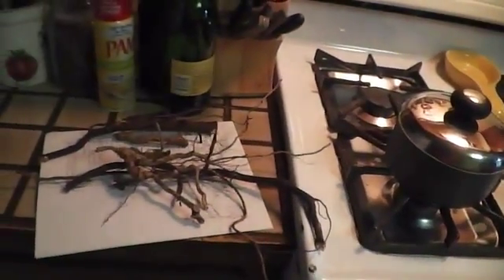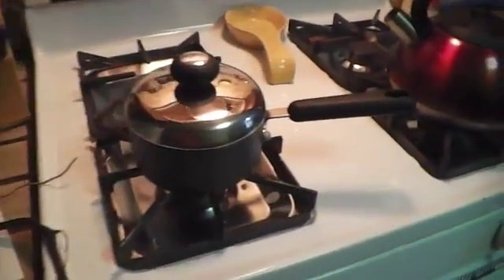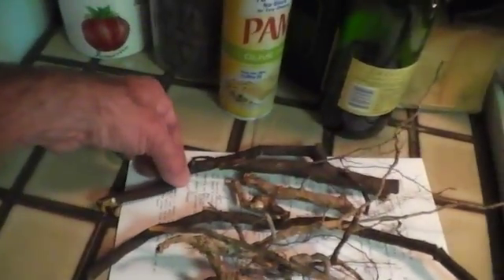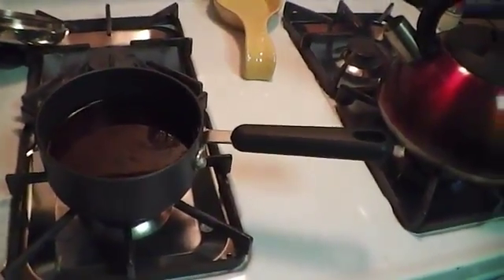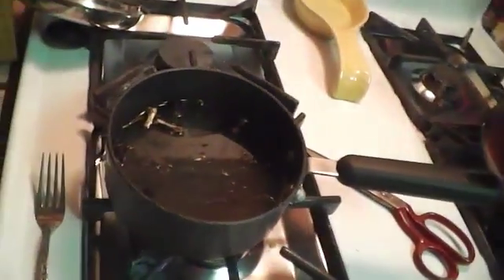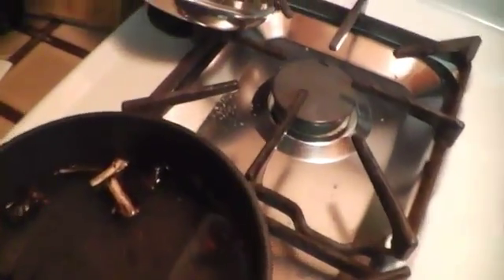Sep22 Sassafras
My experience with s. tea